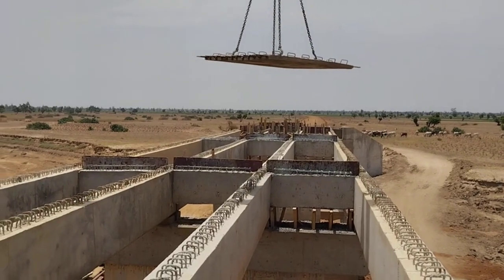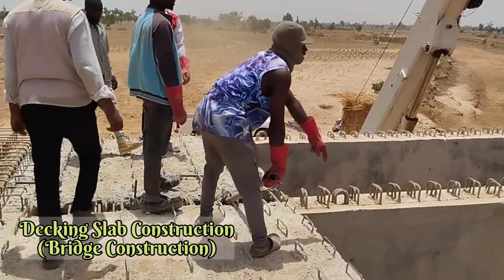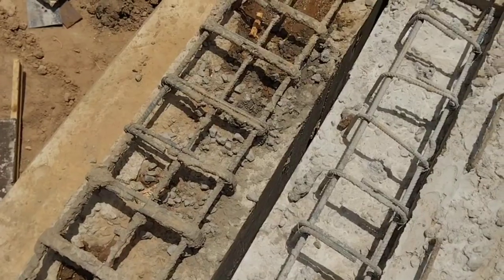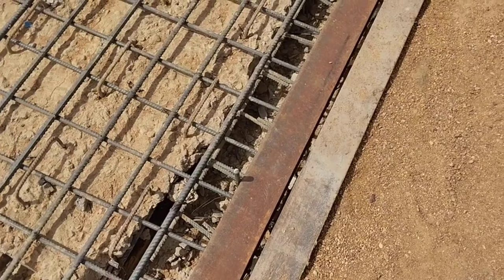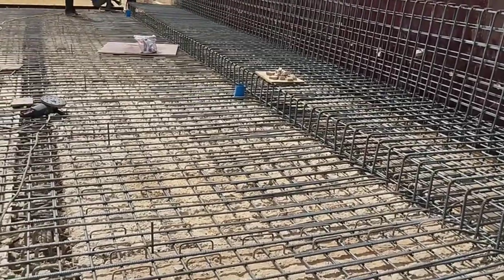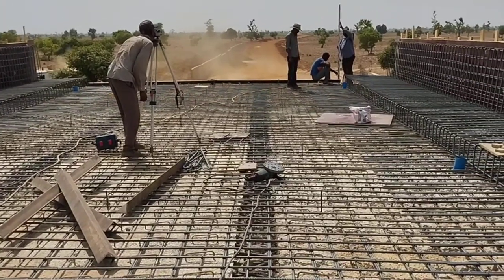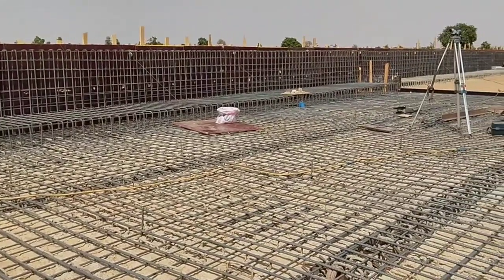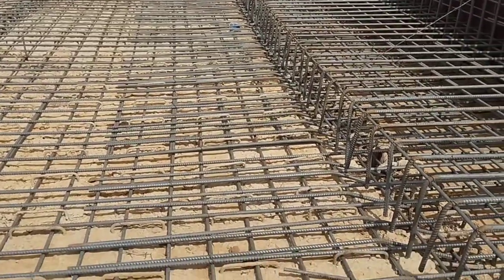Decking Slab Construction | Bridge Slab Reinforcement Detailing